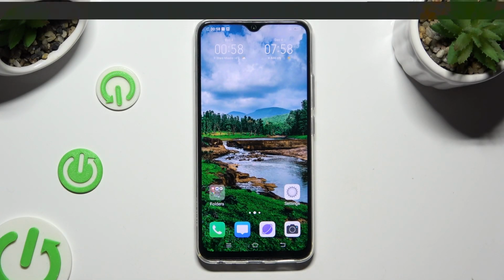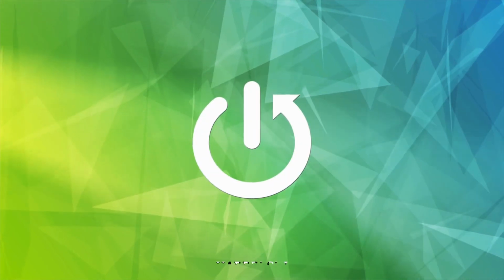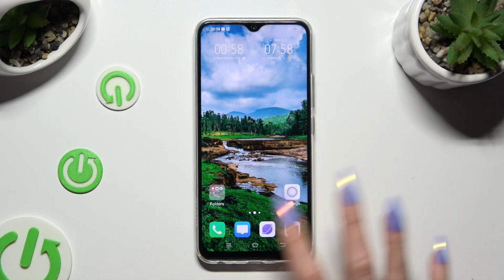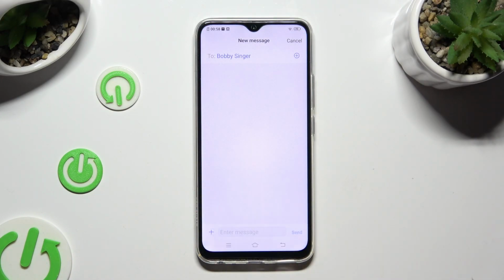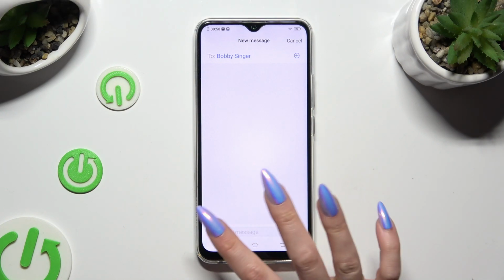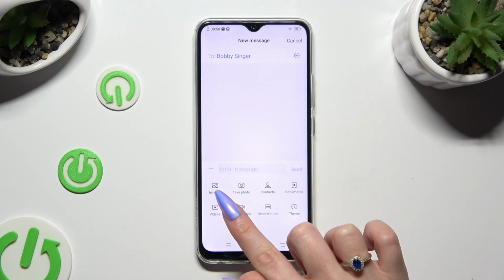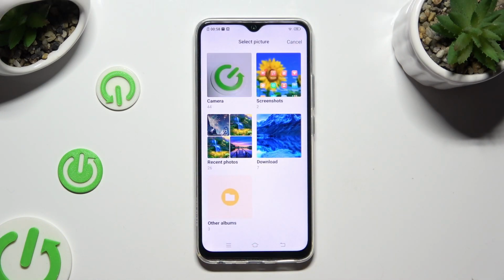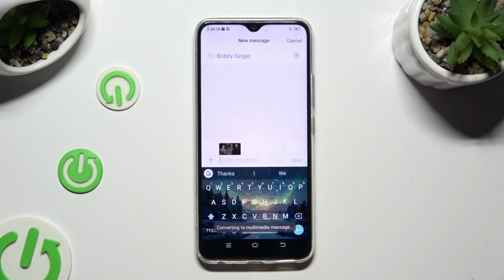How to Pin Pictures/Photos to SMS on VIVO Y19 – Attach Files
Find out more info about VIVO Y19:
Hello, dear friends! Do you want to add a personal touch to your text messages on the VIVO Y19? This step-by-step tutorial will guide you on how to include pictures and photos in your SMS with the only one click. Spice up your conversations and share moments like never before!

How to add pictures/photos to a text message on VIVO Y19? How to attach images to a text message on VIVO Y19? How to send multiple pictures/photos through text messages on VIVO Y19?